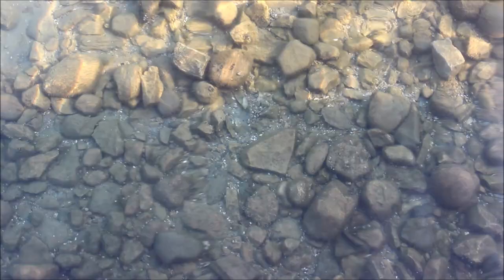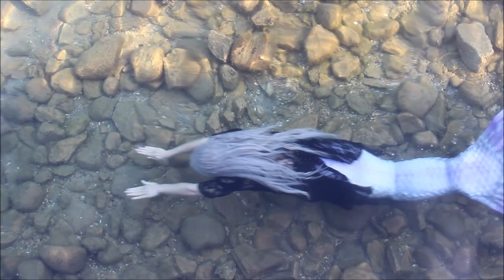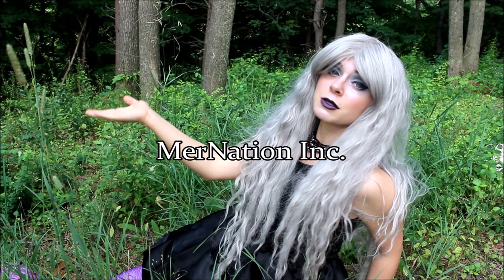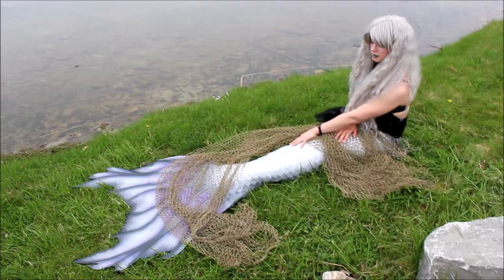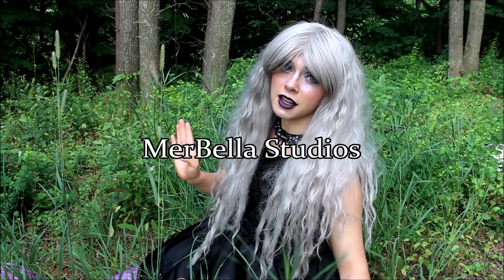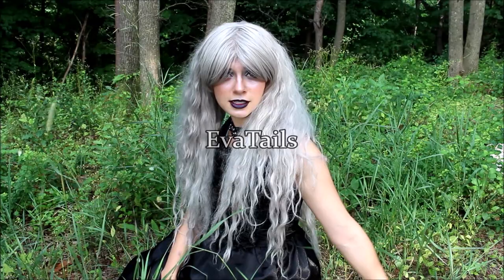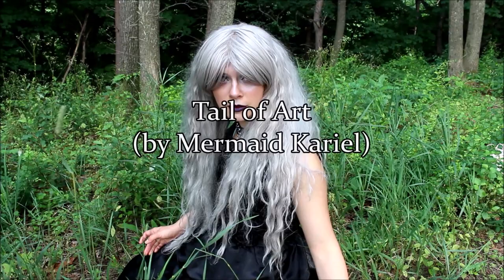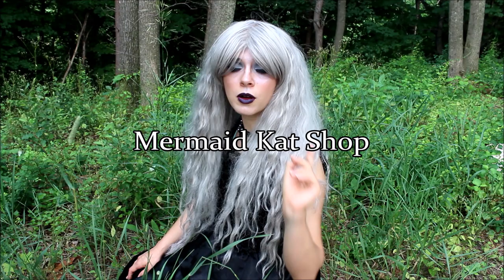Where to Buy a Silicone Mermaid Tail: 20 PLACES TO BUY PROFESSIONAL MERMAID TAILS FOR ADULTS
WHERE TO BUY SILICONE MERMAID TAILS: 20 Places to Buy a Silicone Mermaid Tail for Adults and Professional Mermaids- Do you want a realistic looking mermaid tail that you can swim in? Silicone Mermaid tails are the MOST realistic looking swimmable tails on the market today! Can you get a silicone mermaid tail for cheap? Well... no, not really. And they ARE for those experienced with mermaiding only. But does it hurt to dream if you aren't quite capable of affording a tail or swimming with on? Of course not!

I bought my first Professional Grade Silicone mermaid tail more than 2 years ago. I chose to go with the tail-maker called "MerNation Inc." Back when I ordered my tail, MerNation, MerBella Studios, The MerTailor, FinFolk Productions and Tail of Art were really the only creators of silicone mermaid tails, actually! Since that time, more than 20 different silicone tail-making companies have popped up. And lucky for you, I have compiled a list of them all in this video and in the blog post below.

*BLOG POST NO LONGER AVAILABLE

🖤💜🖤TIME TO DREAM!🖤💜🖤
What maker of silicone mermaid tails is your favorite?

HIRE A MERMAID:
Mermaid Phantom has been a professional mermaid since 2016. She has a wealth of experience working in various different environments and conditions. She can make appearances on dry land, in the water, in tanks and more! Phantom is based in Traverse City, Michigan, but has traveled as far as Singapore to do work. She is willing and able to travel! Send her an email to get your event on the calendar before she's all booked up!

Have an awesome product or service that you'd like me to promote?

COLLABORATIONS:
Want to swim together? Let's get in touch and set up a time and a place to meet! If you're not a mermaid but have a collaboration idea for Instagram or YouTube, reach out to me via email with your social media stats and some info about your unique idea on how we can collab.

OTHER SERVICES:
Want help promoting your mermaid business, forming a mersona or anything else mer related? I can't help with everything, but I can help where I have extensive knowledge and experience. Never hurts to ask!

VIDEOS ARE POSTED EVERY FRIDAY AT 3PM EST